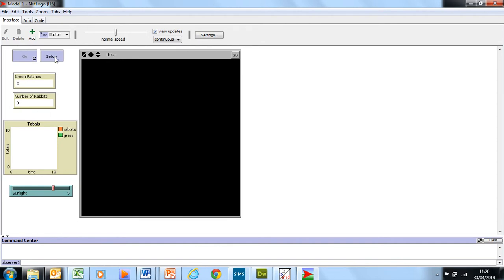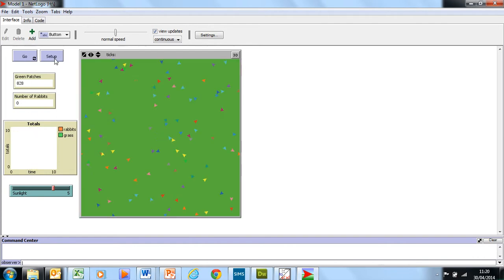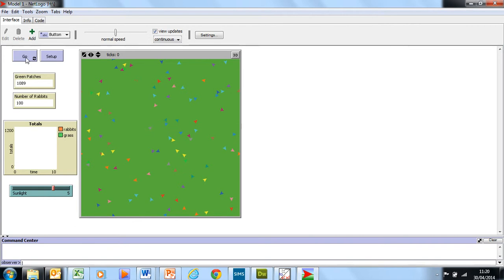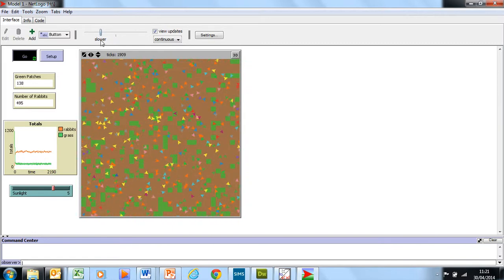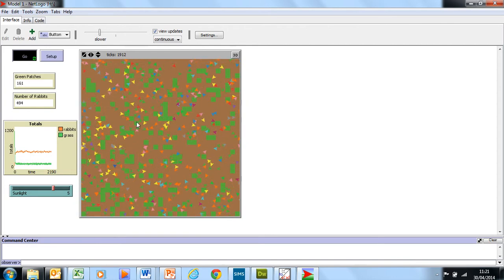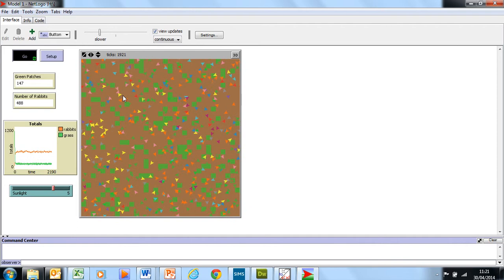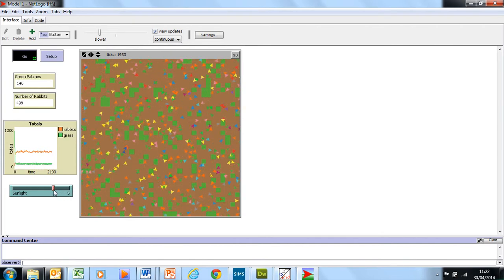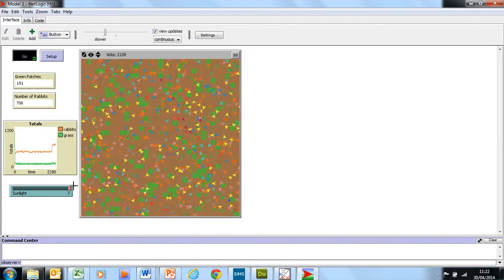Simulation 1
Description